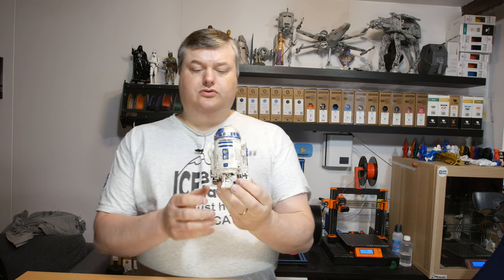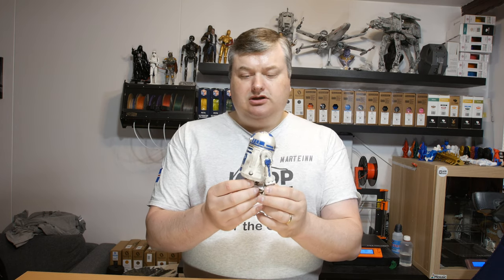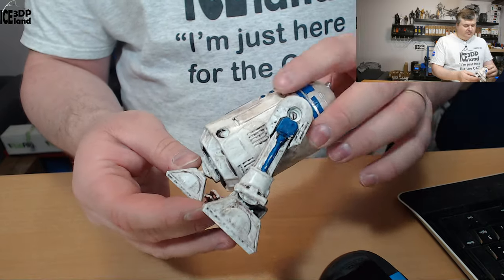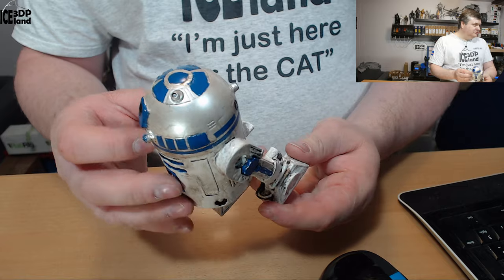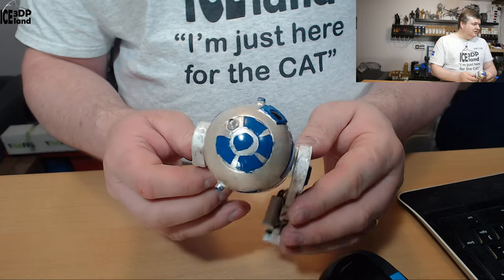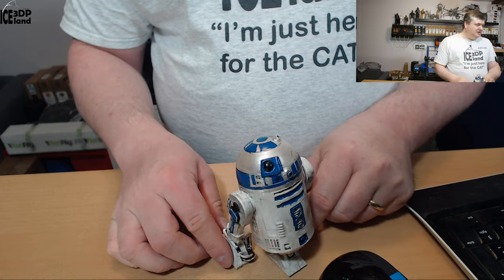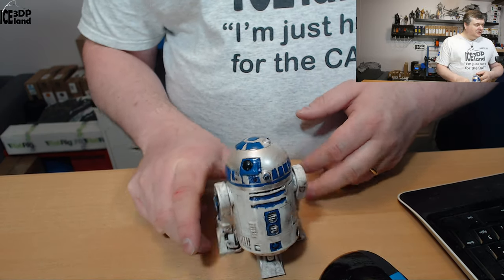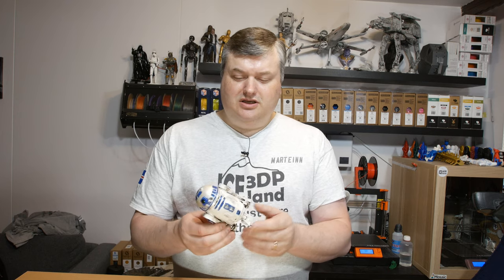Starwars - R2D2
In this video I print out and paint a model of Starwars character R2D2